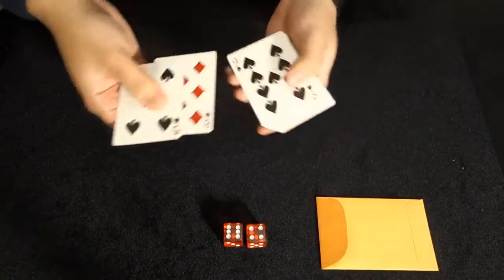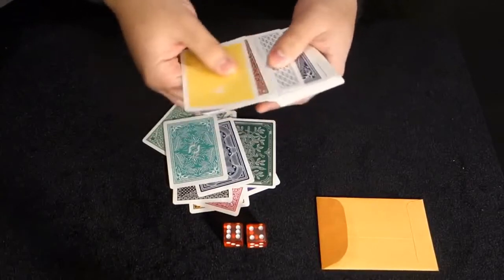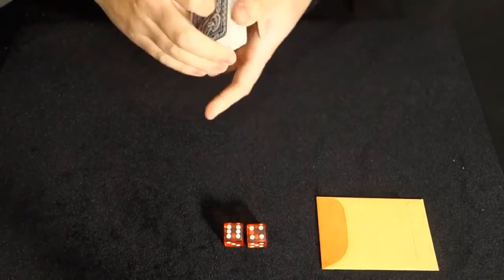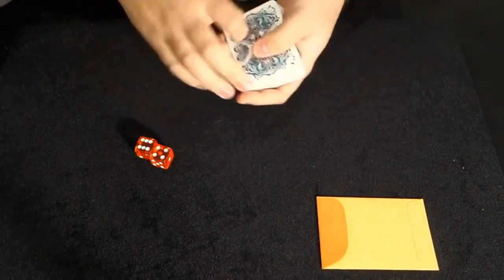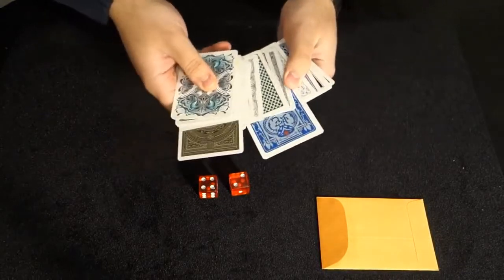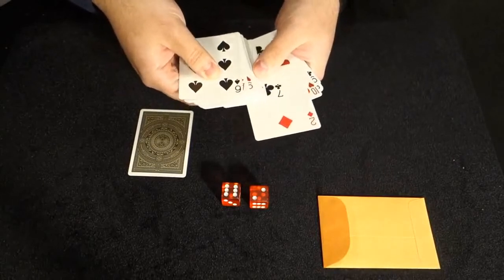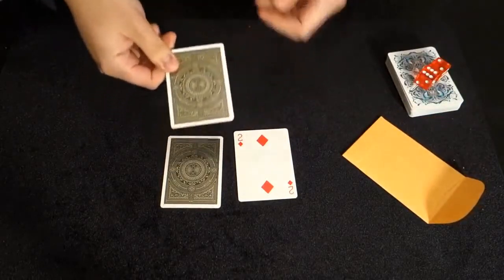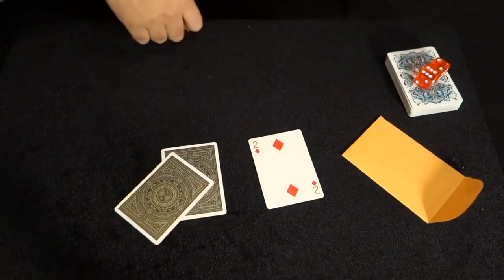Fortuity by David Jonathan - lepetitmagicien.com